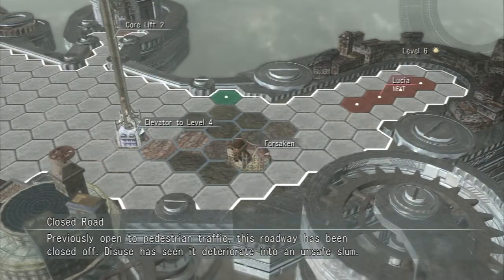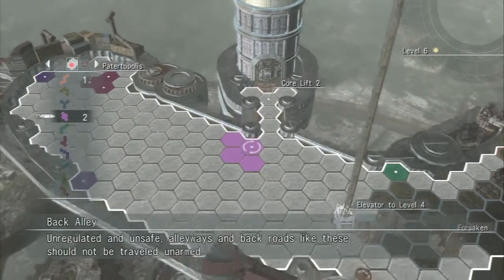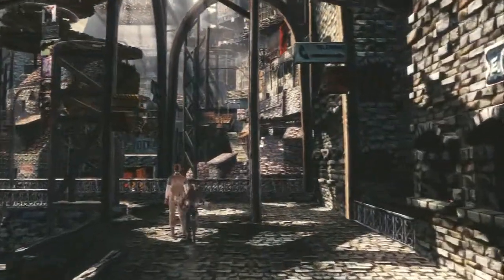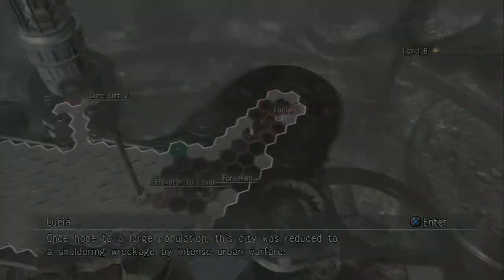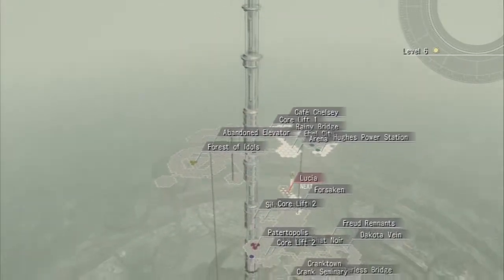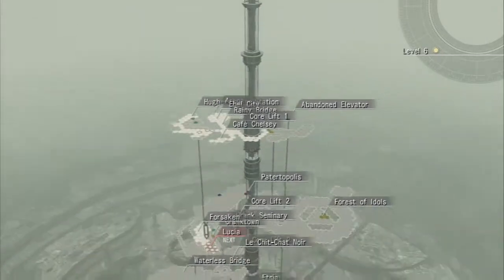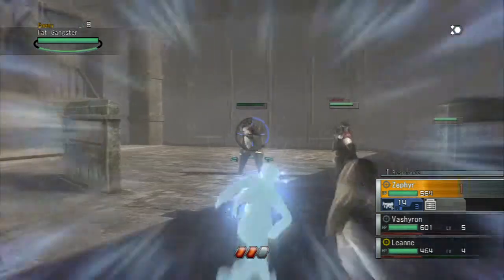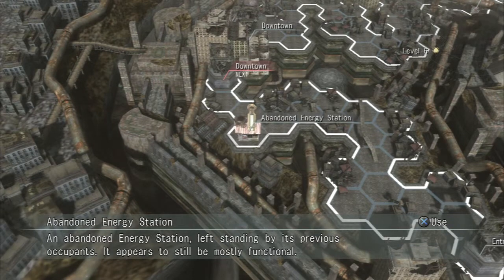Let's Play Resonance of Fate # 6 A Flower by any Other Name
We head off to level six but run short on hexes and have to do a bit of grinding.

I have played through this game before.  It is actually one of only two games that I have gotten 100% Playstation 3 trophies for.  It has been quite a while since I've played it though so be gentle if I miss or forget something.

Resonance of Fate, known in Japan as End of Eternity (エンド オブ エタニティ?), is a role-playing video game developed by tri-Ace and published by Sega for the PlayStation 3 and Xbox 360. The game was released on January 28, 2010 in Japan,[3] on March 16, 2010 in North America[4] and on March 26, 2010 in Europe.[5]

Zephyr (ゼファー Zefā?) - Brought up in a seminary from an early age. Several years ago he was involved in an incident, which resulted in him meeting Vashyron, who had been contracted to subdue him. He now makes a living as a member of Vashyron's squad. He is voiced by Hiro Shimono in the Japanese version[1] and Scott Menville in the English version.[14]
Vashyron (ヴァシュロン Vashuron?) - Makes a living as leader of a squad of Hunters taking on a variety of contract missions for reward money. He was the only survivor on the losing side of a large scale military assault under the command of a Cardinal. He is voiced by Ken Narita in the Japanese version[1] and Nolan North in the English version.[14][15]
Leanne (リーンベル Rīnberu?, Reanbell in the Japanese version) - A young lady that lives together with Zephyr and Vashyron. She met Zephyr when she tried to take her own life, and has since joined Vashyron's Hunter squad. She is voiced by Aya Endou in the Japanese version[1] and Jessica DiCicco in the English version.[14]